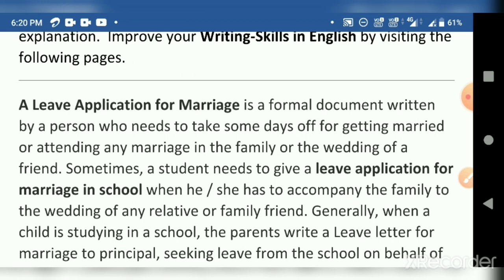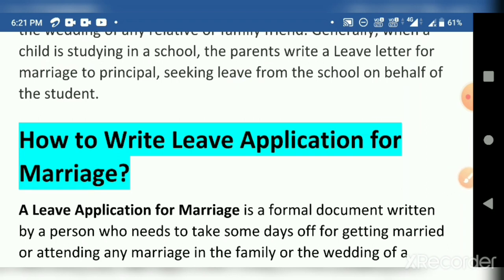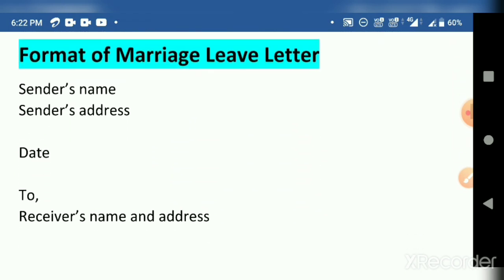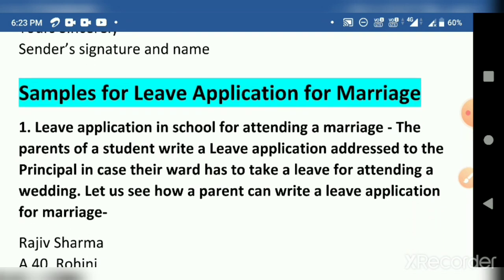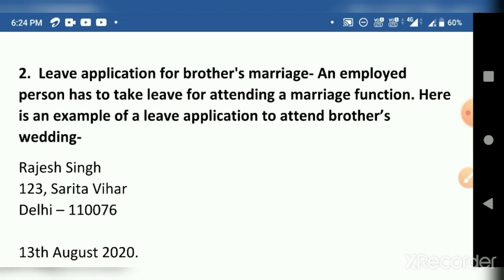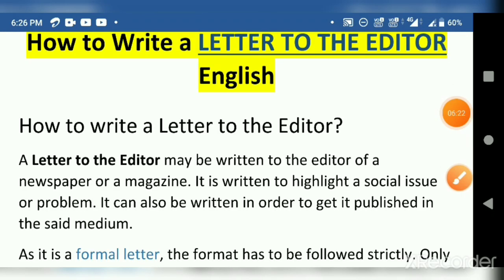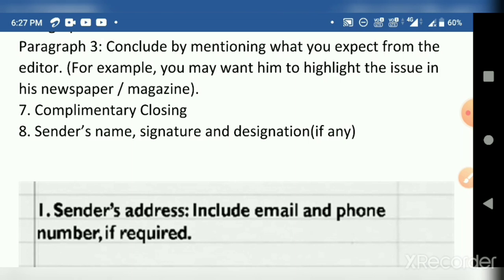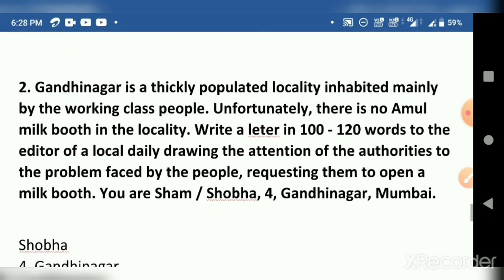'Leave Application: CBSE English: Formal Letter-Format